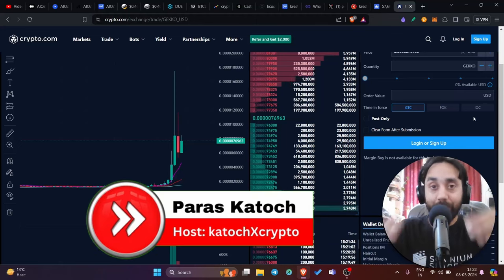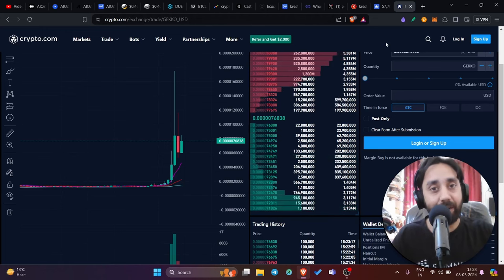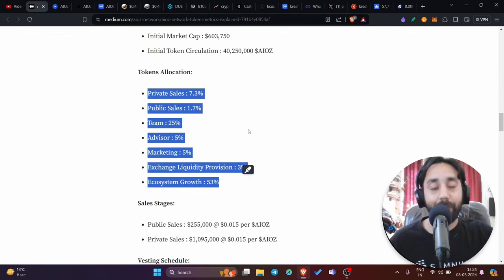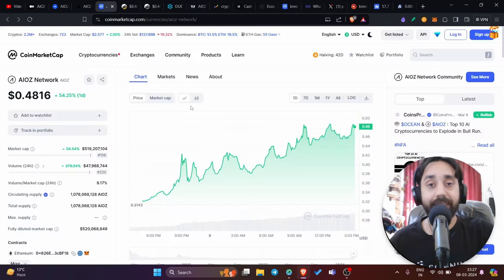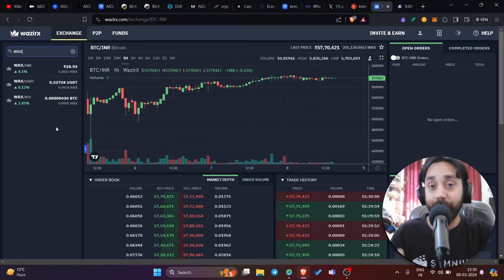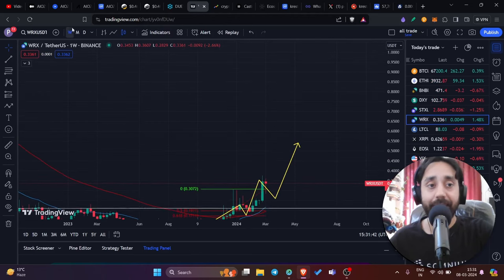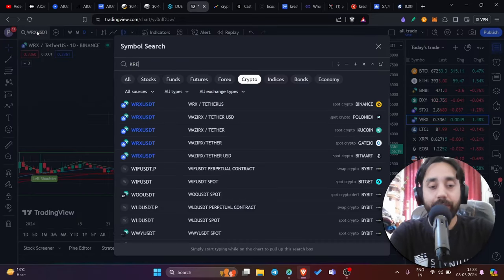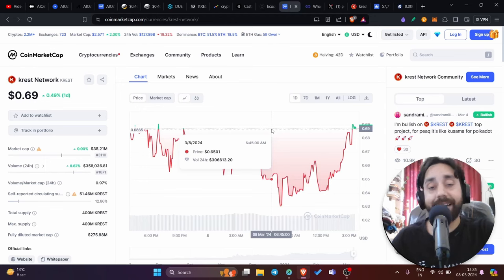These 3 low cap gems will make you millionaire in April 2024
Still waiting to make profit in the bull run? Here's the list of top 3 low cap crypto coins that will surely hit $1. Get in the rally before its too late!
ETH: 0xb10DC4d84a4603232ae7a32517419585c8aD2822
BTC: 3LWD9yo1hN7qbD3ggTTVDX44M1hk1zUSYi

3. AIOZ token Node App

Get on the rally before its too late.